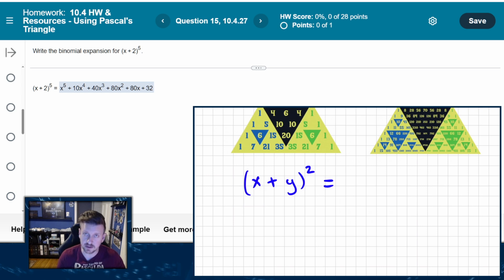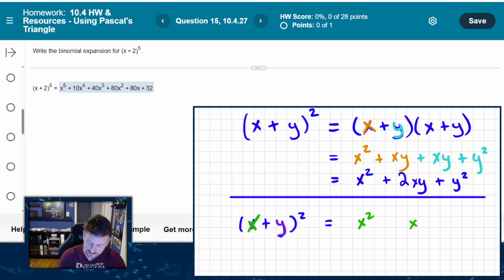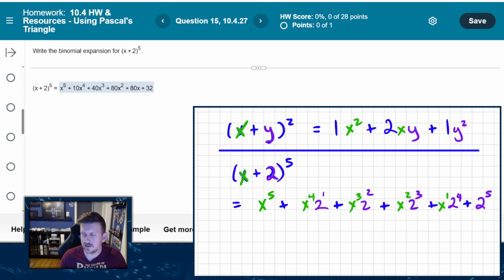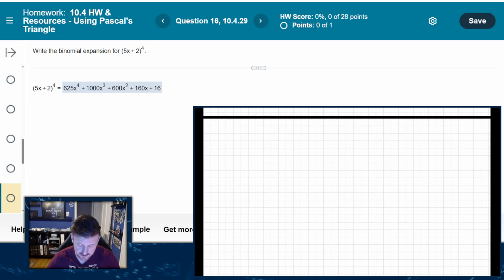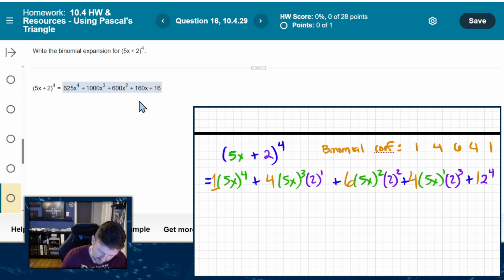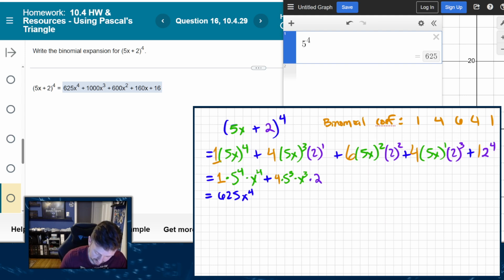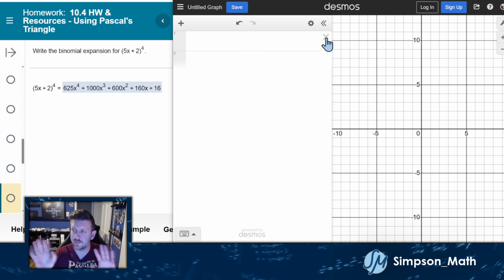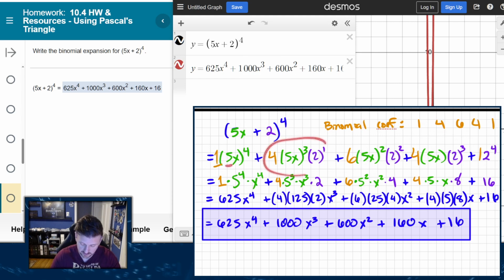Binomial Expansion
We use the Pascal's Triangle to perform the binomial expansion of binomial expressions raised to an integer power.

We cover 10.4.27 and 10.4.29 in Mathematical Ideas, 15e, by Miller using Pearson's MyLab for MATH 1332 Contemporary Mathematics